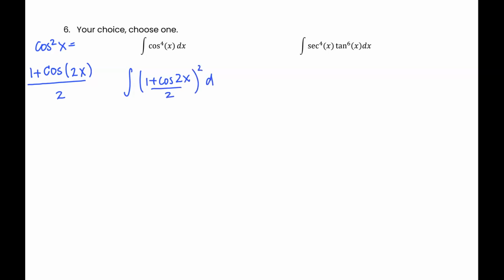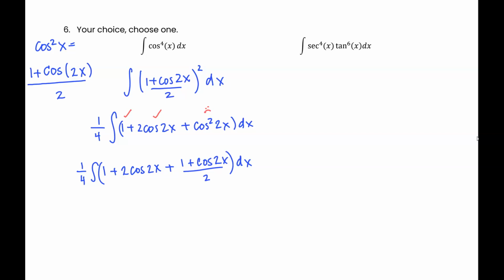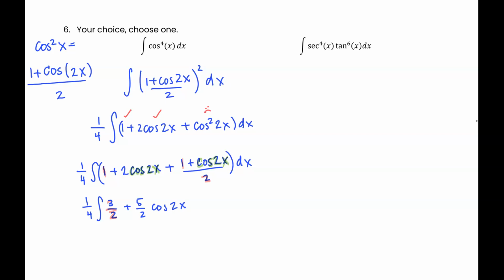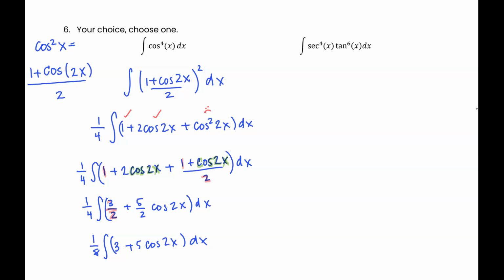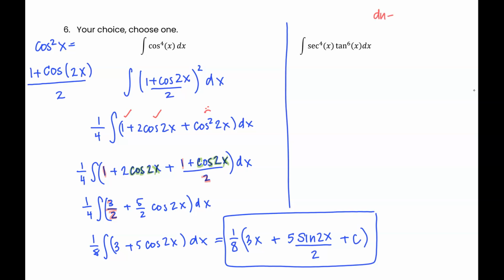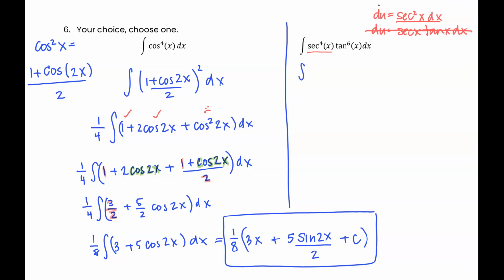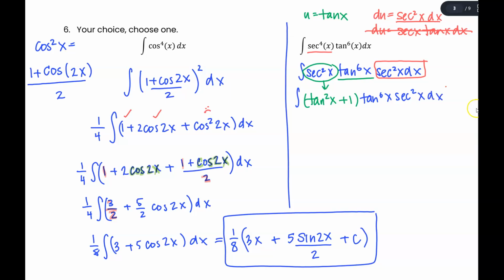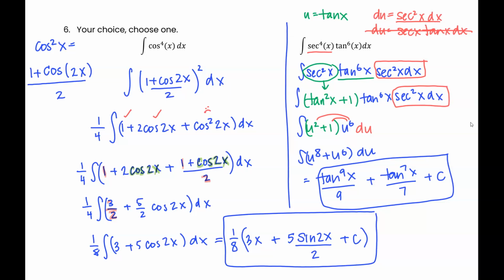Math 151 - Spring 2025 Exam 1 Q6 Walkthrough